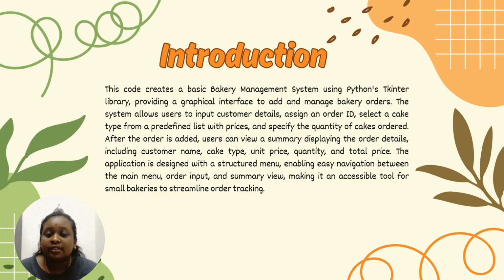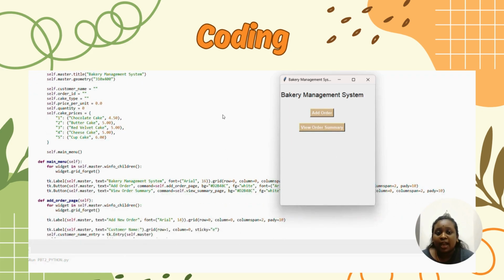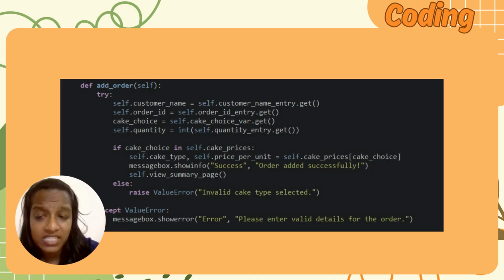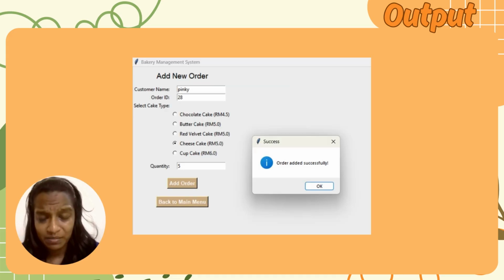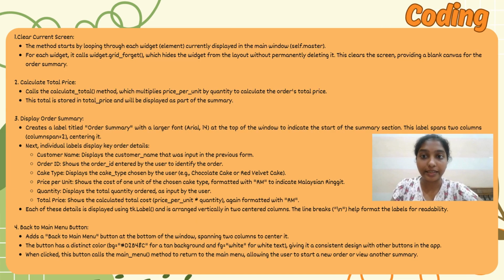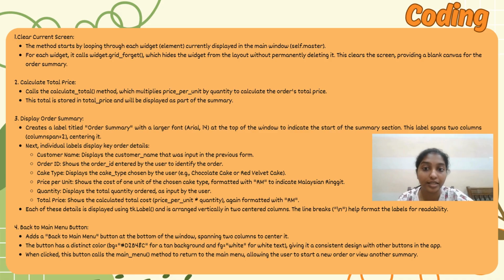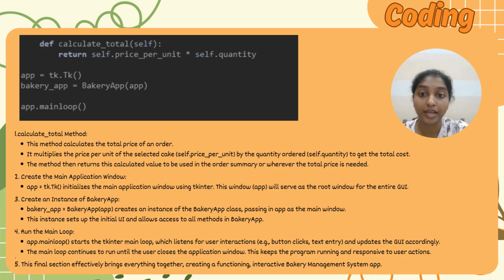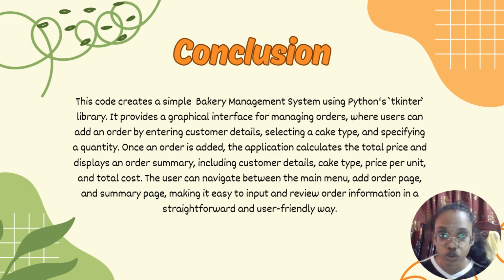PBT2 PYTHON PRESENTATION